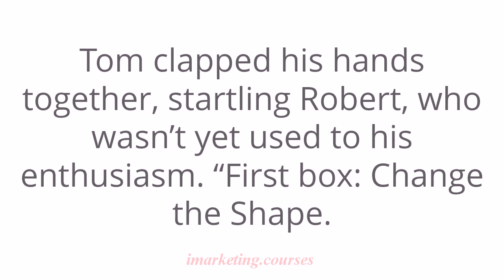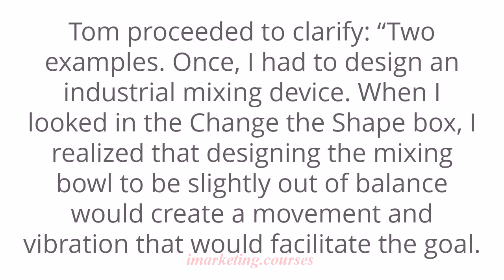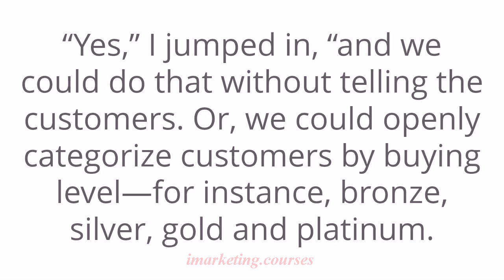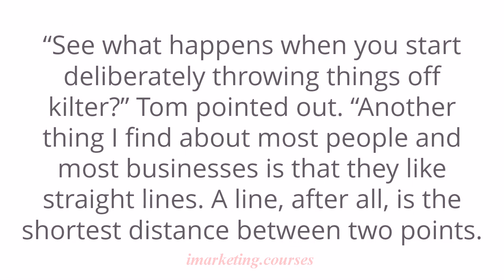07 Adventure #7—Oh, What a Tangled Web We Weave